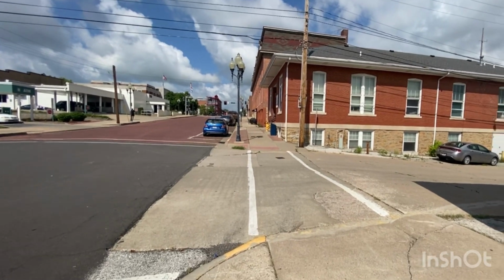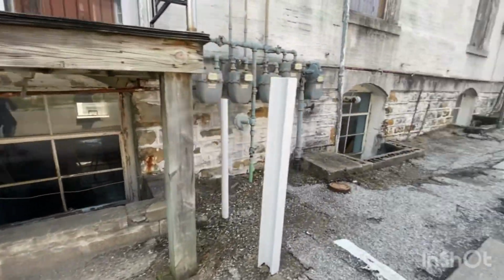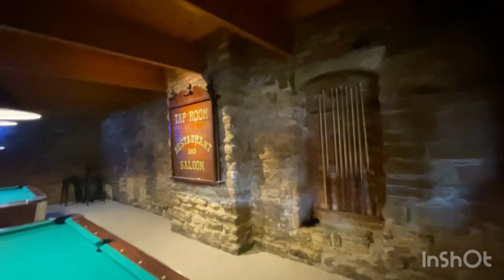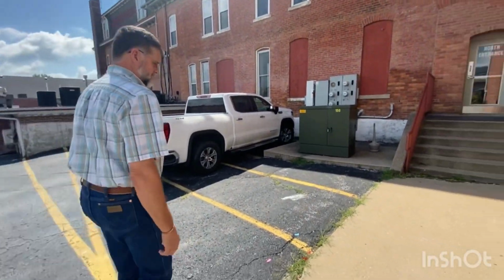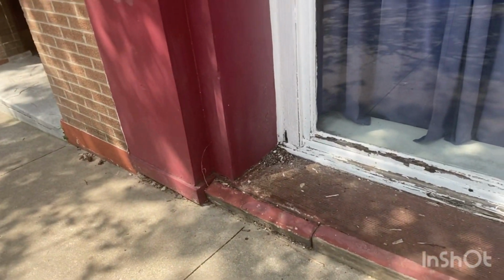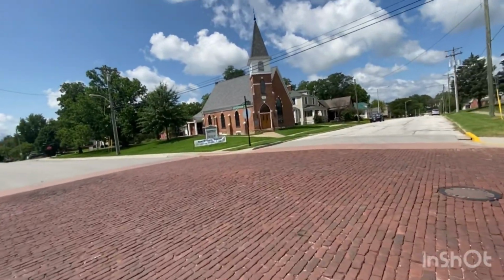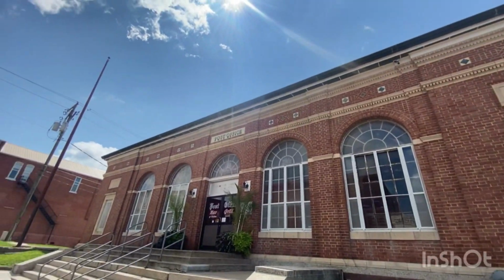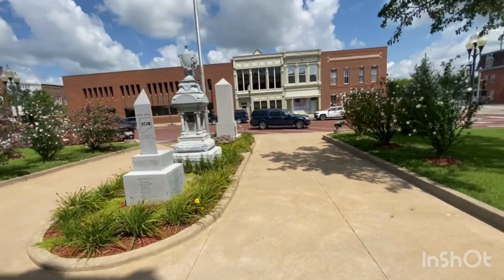Missouri Mud Flood, Fulton, MO👇see description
Please visit and subscribe to my new YouTube channel - Missouri Mud Flood Research for upcoming intriguing and fascinating boots on the ground video footage and live streaming interviews all around Missouri towns.

Fulton Missouri is filled with mud flood anomalies in old houses and buildings.

Our content is to provide a comprehensive awakening, through boots on the ground research, to the anomaly of Old World buildings with doors and windows below current ground level and alternative history.

This is a world wide phenomenon in every city of every country.

We are particularly focusing on our state of Missouri USA.

Our aim is to provide thought-provoking content that awakens and inspires critical thinking and encouraging open-mindedness as to how the “Controllers” have Reset our timeline and history as we know it.

Having said that, we hope our research may expand your mind and liberate your soul as this content is for entertainment thought provoking purposes only.

We give you thanks for taking the time to watch our content, and extra special thanks if you support us by “Liking” and “subscribing” to help the algorithms spread our channel and content!

This video is the first of many boots on the ground research and interviews yet to come.